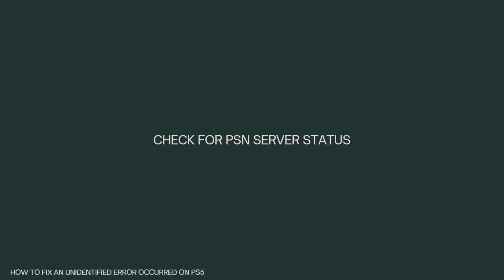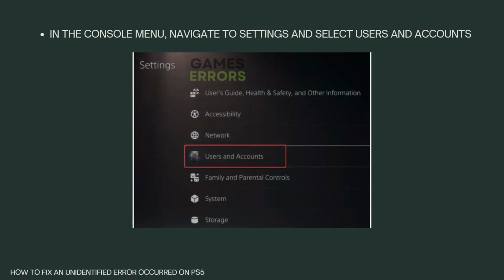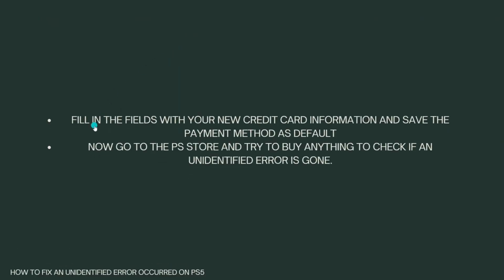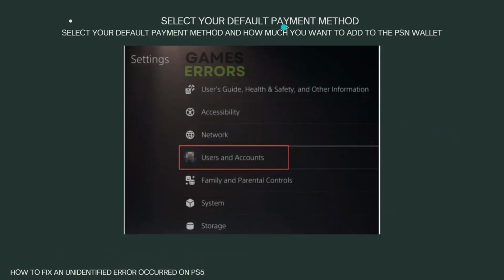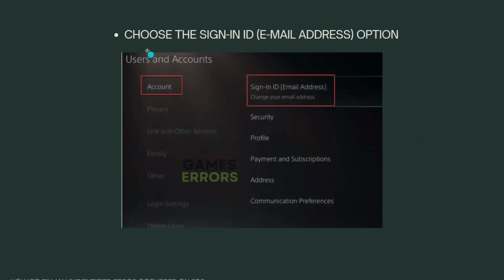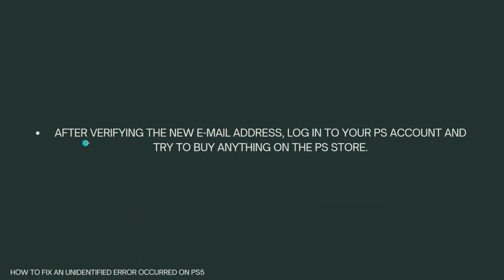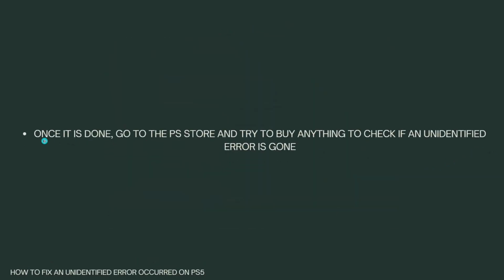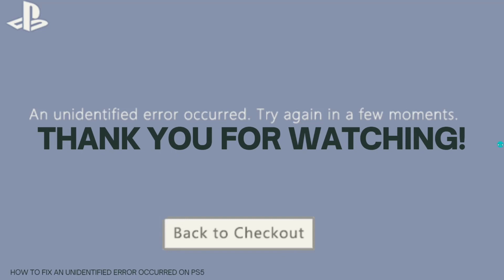How To Fix An Unidentified Error Occurred on PS5 (2023 Guide)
Learn How To Fix An Unidentified Error Occurred on PS5 (2023 Guide). This video will show you how to fix PlayStation 5 unidentified error occurred. If you're wondering how to fix an unidentified error occurred on ps5 this is for you.